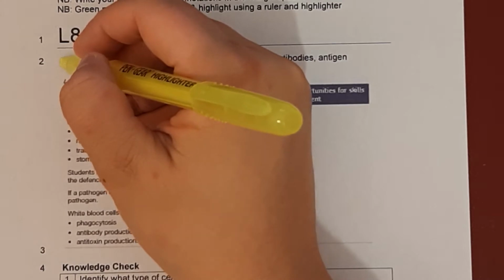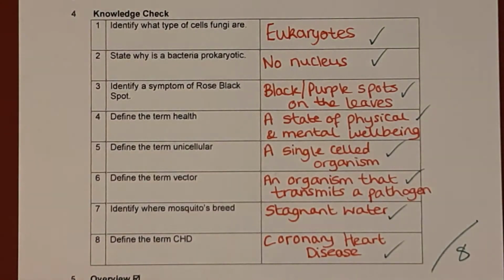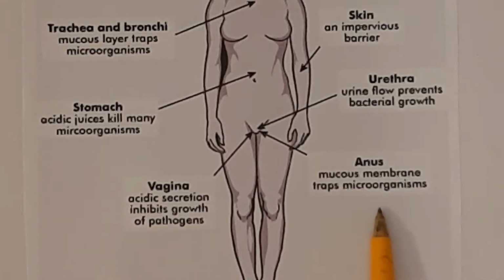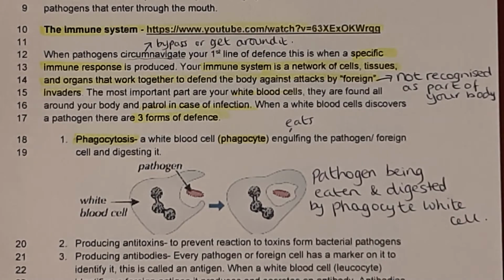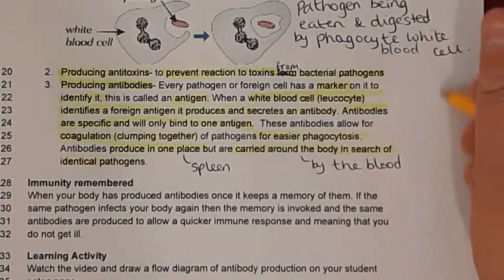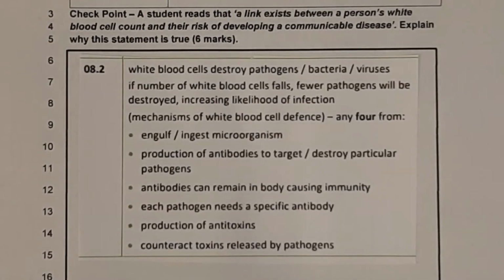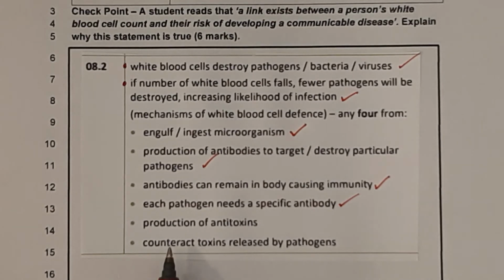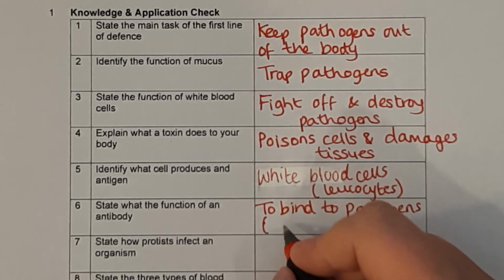Infection & Response - L8 Defence